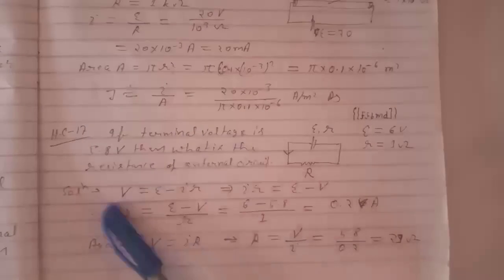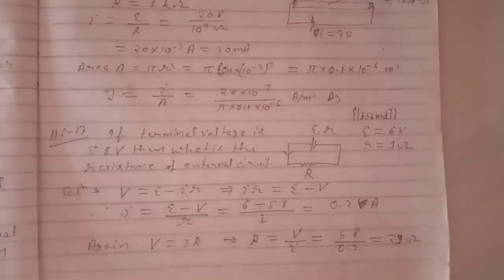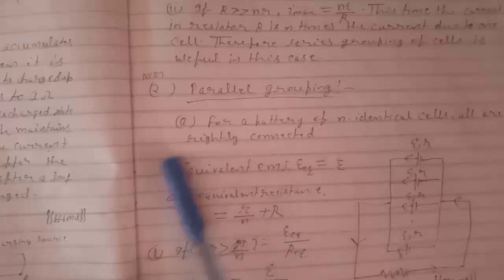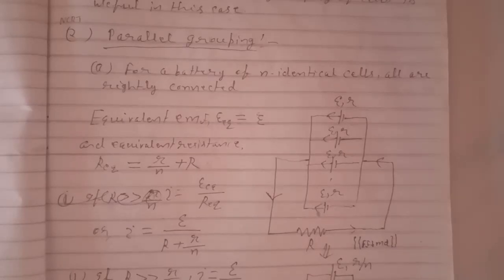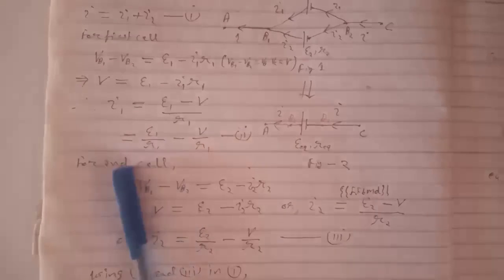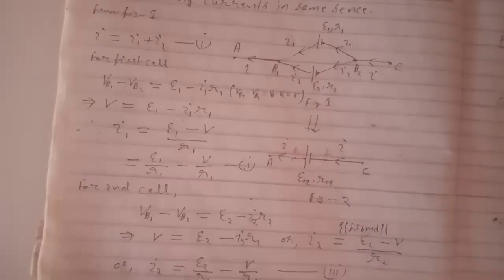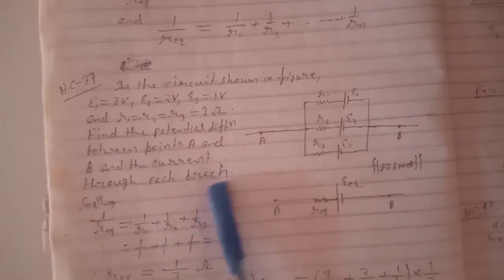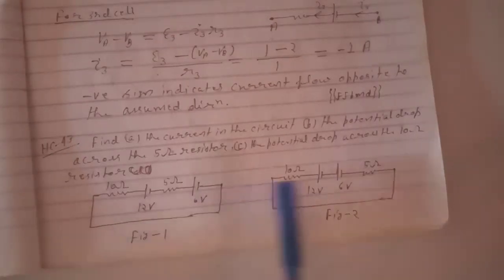current electricity 9, Begusarai Bihar Bharat Hindustan Jambudwip aryavart india